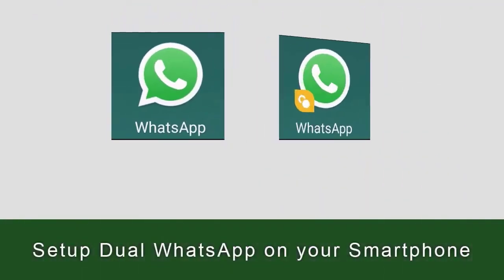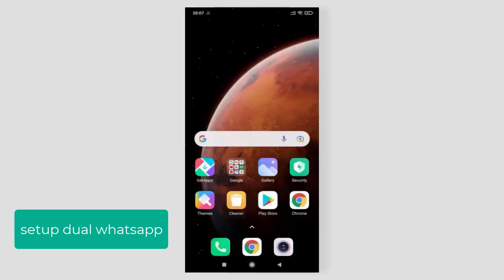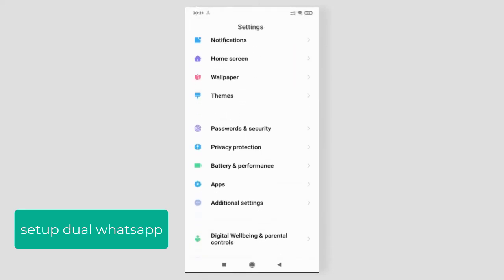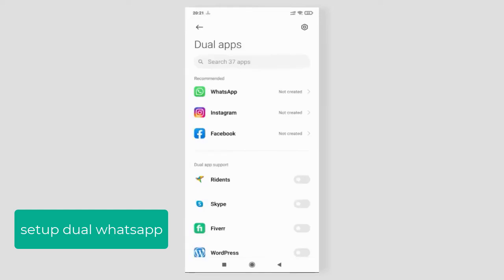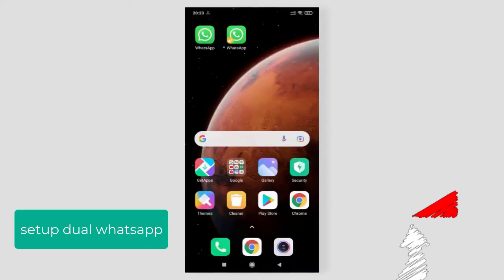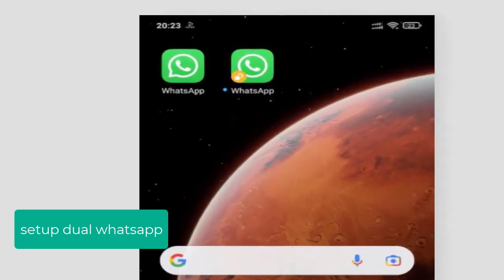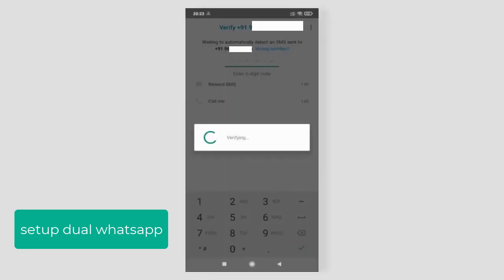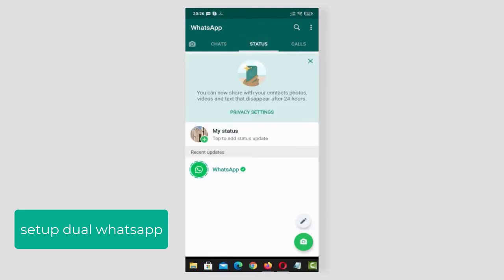How To Install Two Whatsapp Application in Same Phone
learn how to setup two whatsapp apps in the same smart phone